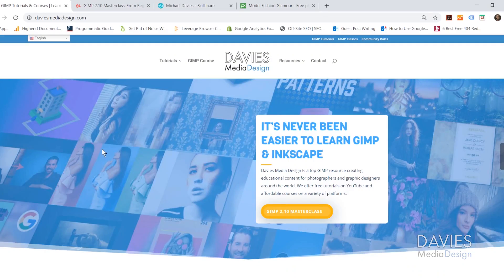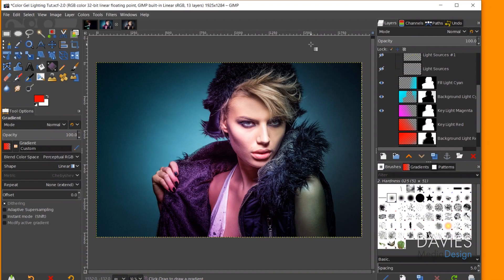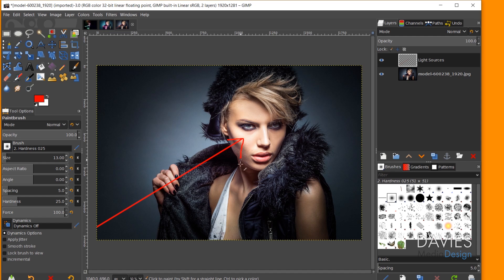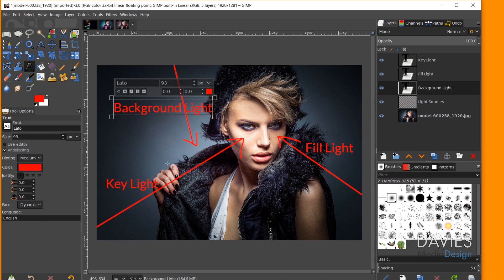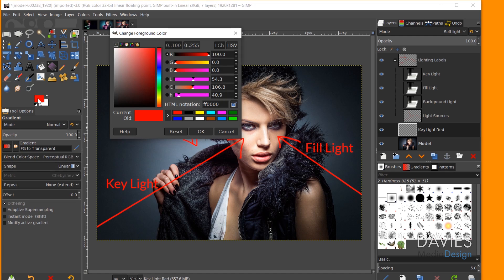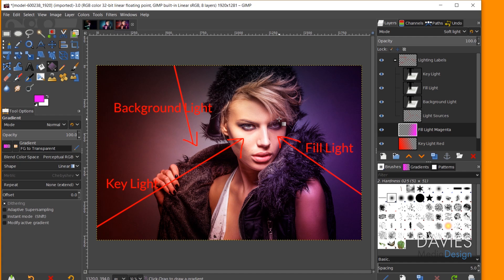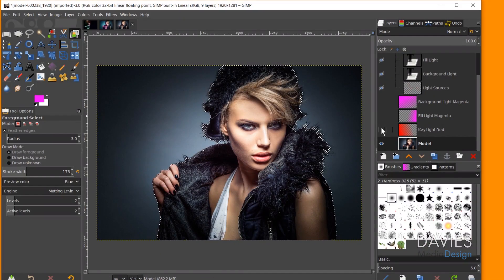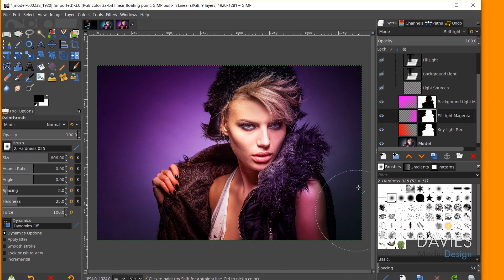Create Dramatic Color Lighting in GIMP | Mimic Full-Color LED Lights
In this GIMP 2.10 tutorial, I show you how to create dramatic and realistic color light using a simple technique. I also cover some basic concepts of color theory (including subtractive and additive color systems), as well as some basics on how to determine the location of your light sources. This is a highly useful and simple tutorial for photographers and photo editors looking to add some extra effect and drama, emulating the use of color gels, to their studio photos in the editing room.

I use gradients, layer modes, and layer masks to create the final effect. Beginners will love this tutorial!

Ken Brewer
Dilli Contradiction

BashMurals
commodore256
Jamie Fraser

Stephanie Paynter
Lisa Claar
Galvane